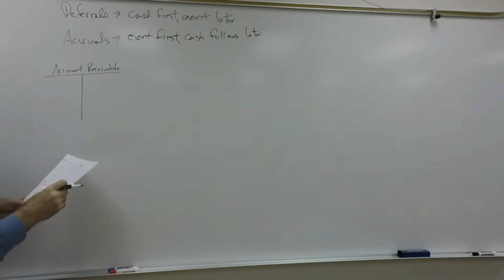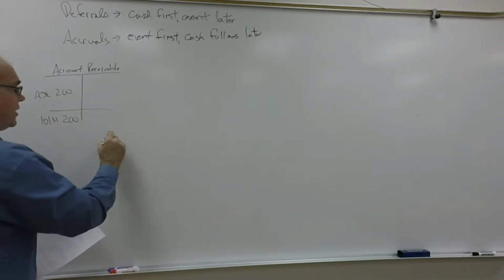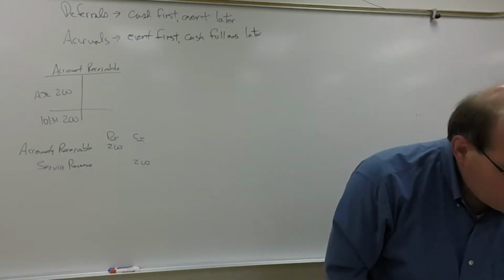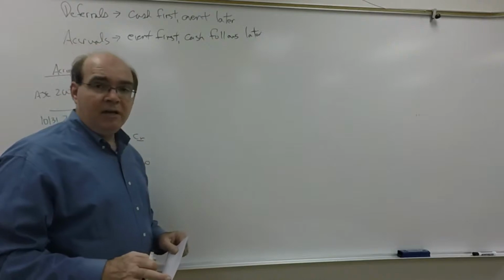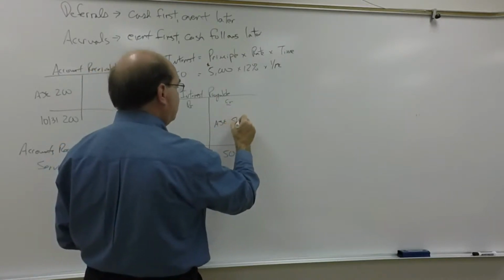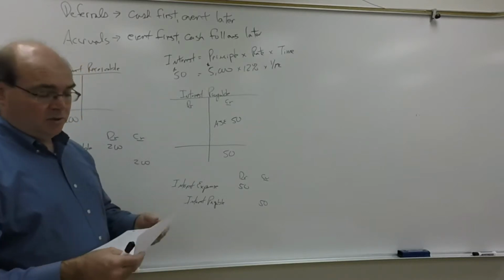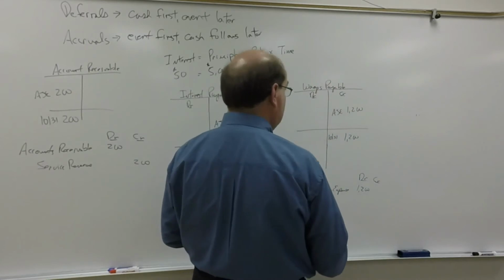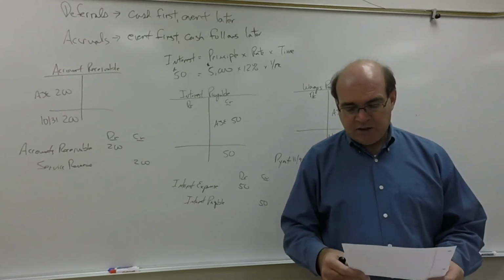BUS 201 CH 03 Using T accounts to Make Adjusting Entries for Accruals